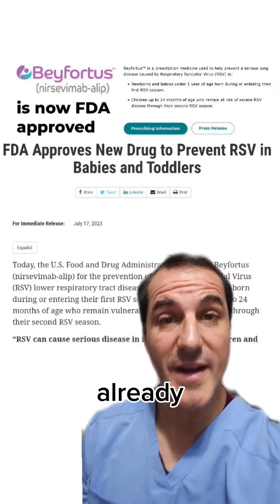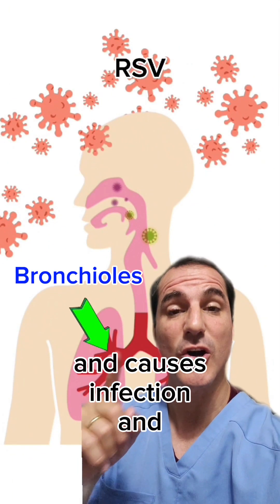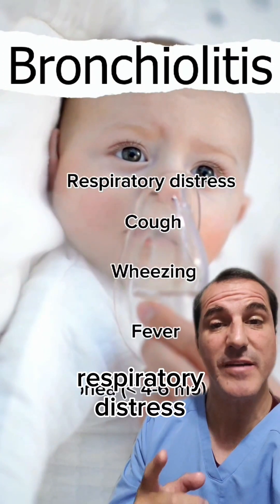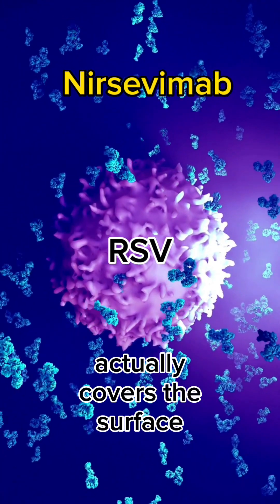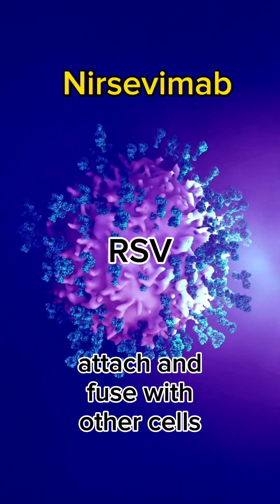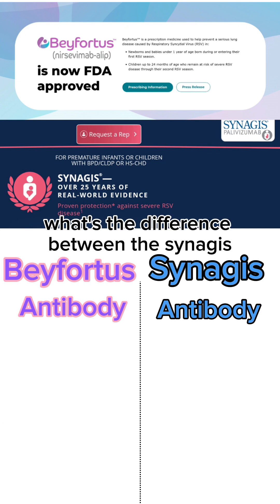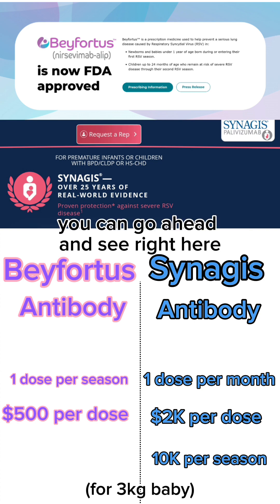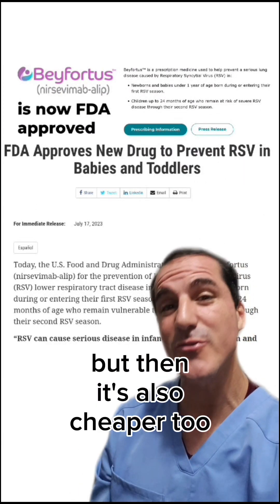Did you know about this NEW RSV drug?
FINALLY APPROVED for RSV!
Nirsevimab is a human monoclonal antibody that is approved as a passive immunization treatment for respiratory syncytial virus (RSV) infection in infants. RSV is a common respiratory virus that can cause severe lower respiratory tract infections in young children, especially those with underlying health conditions or premature infants.

Nirsevimab works by binding to a specific protein on the surface of the RSV virus, preventing it from infecting cells in the respiratory tract. It is administered as an intramuscular injection and has a long half-life, providing protection against RSV for several months.

Clinical trials have shown that nirsevimab can reduce the incidence of RSV lower respiratory tract infections. The drug is now FDA approved and has the potential to be an important preventive measure against RSV infection, particularly in high-risk populations.

Has your hospital or clinic starting talking about getting this? Questions?
SHARE your excitement